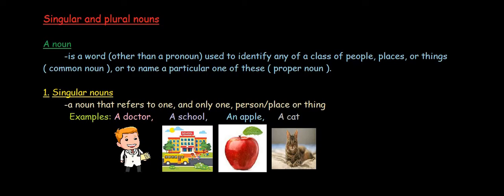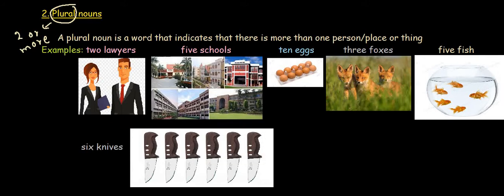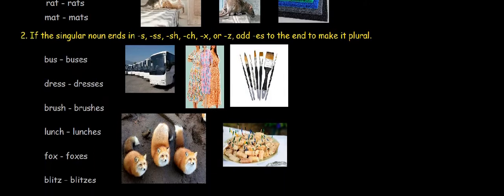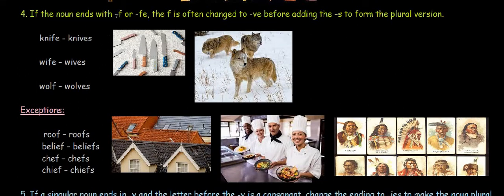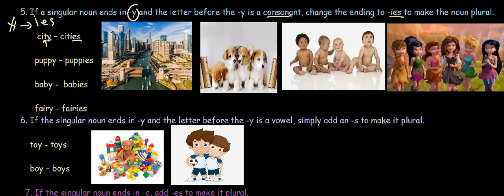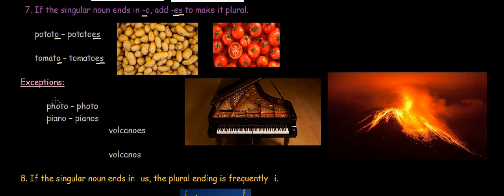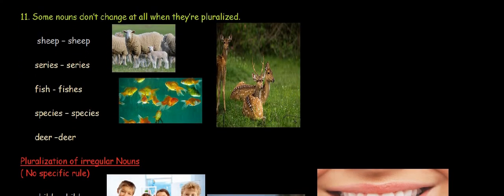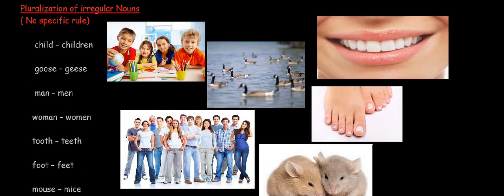Singular and plural nouns|Basics of English for beginners and others | SE Master kids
😋Singular and plural nouns including all the ways to pluralize nouns